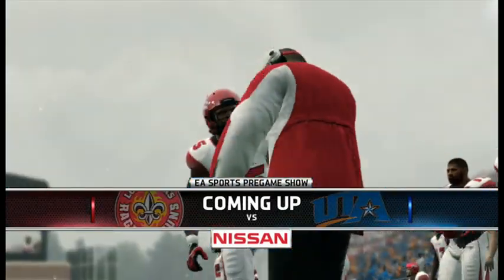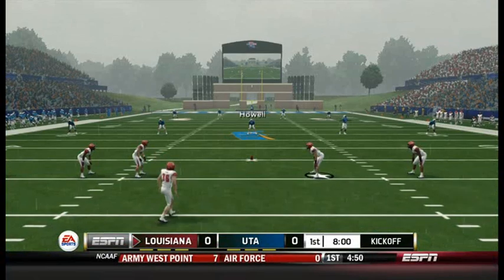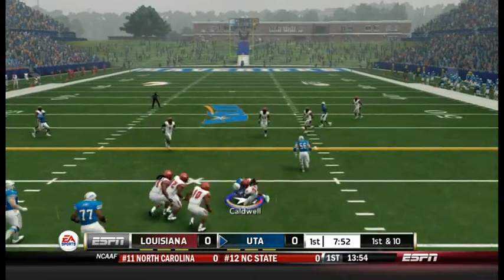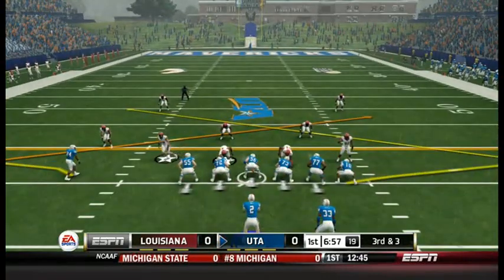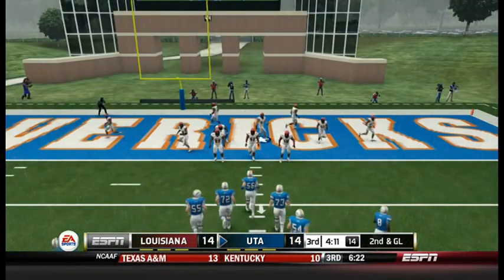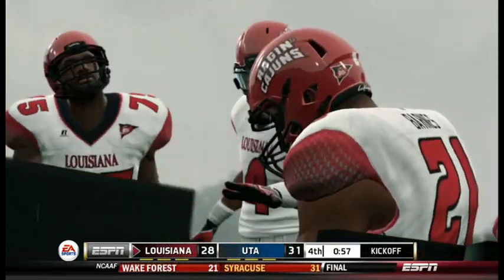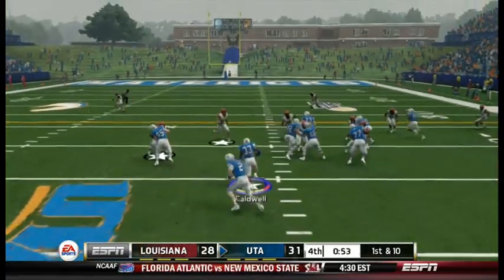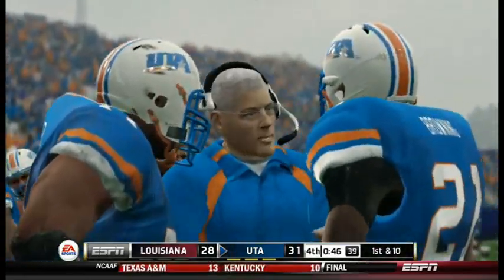UTA vs Rajun Cajuns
NCAA 14 with the University of Texas at Arlington Football team. This week, we take on the Rajun Cajuns of Louisiana to try to take our Sun Belt conference record to 2-1 with a victory. We're playing at home but in the rain. Let's see what the Mavericks can do!